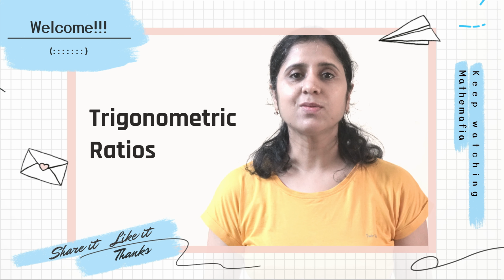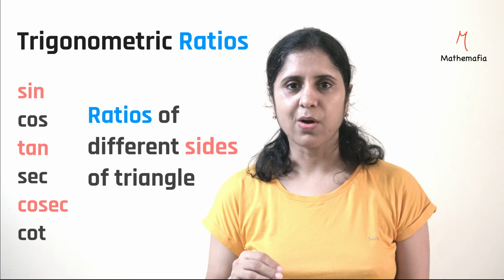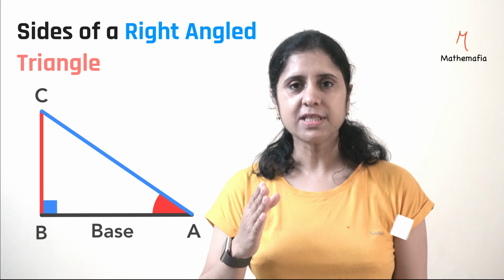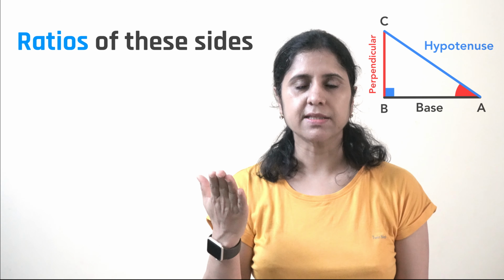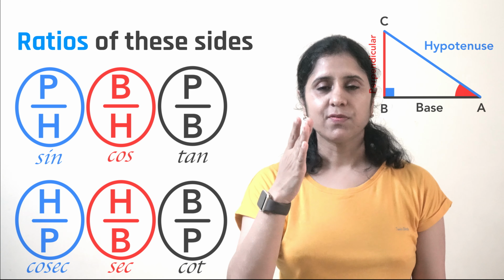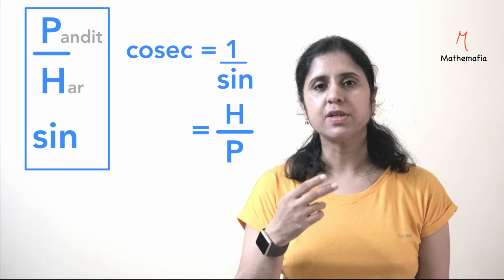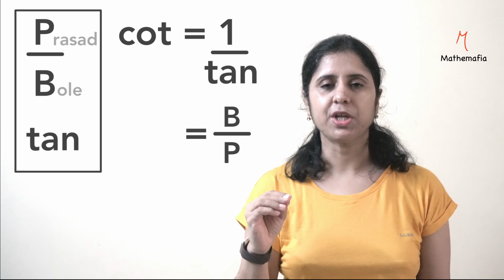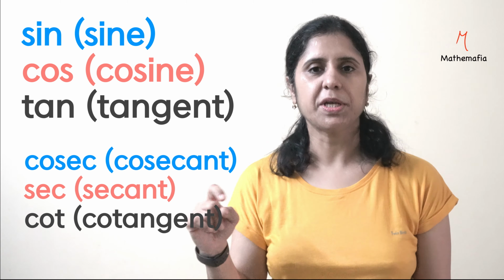Introduction to Trigonometric Ratios | Concepts and terms explained in English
In this tutorial you will learn the Trigonometry basics and definitions of different trigonometric ratios, like Sine, Cosine, Tangent, Secant, Cosecant and Cotangent, and the formulae in terms of base, perpendicular and Hypotenuse in  a right angled triangle.

Topic: Trigonometry
Subtopic: Basic definitions, concepts and terms

It is a generic conceptual topic, but also covers the following:
Textbook: NCERT Class 10